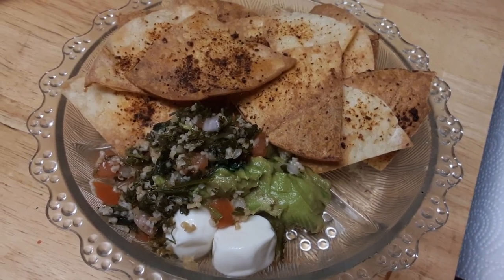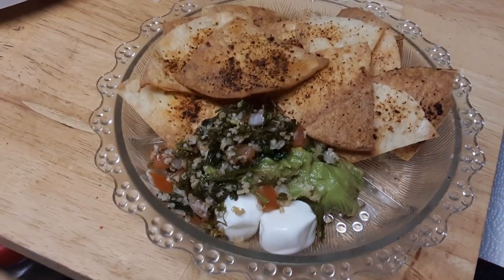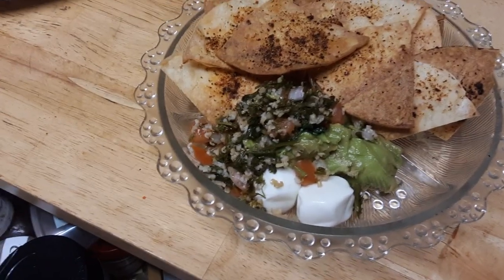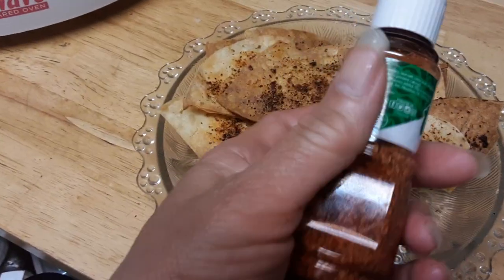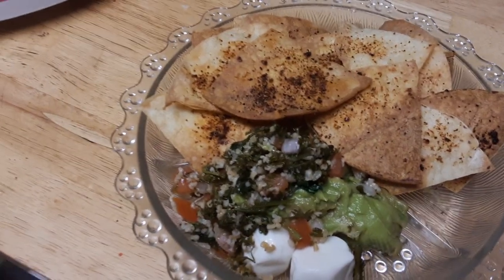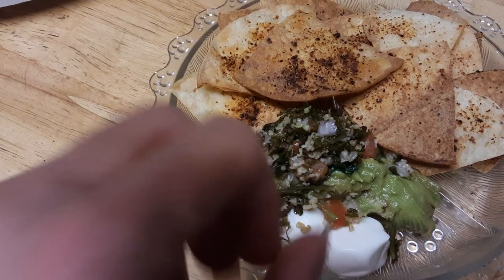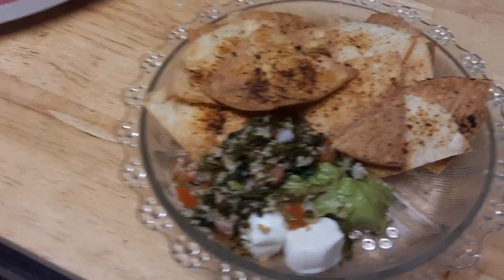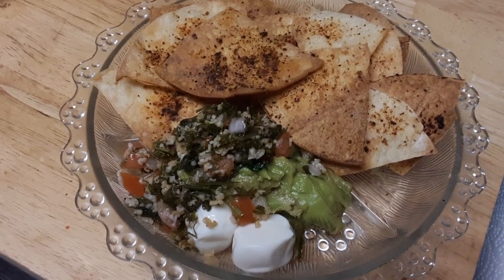Homemade nachos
Well it's time for a natural snack with my guacamole and with my tabula and mazzarella